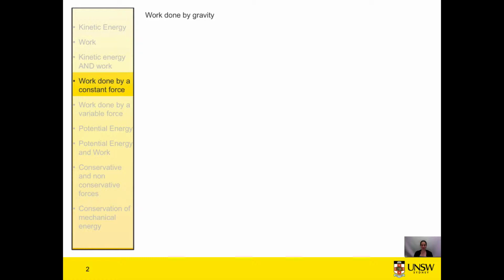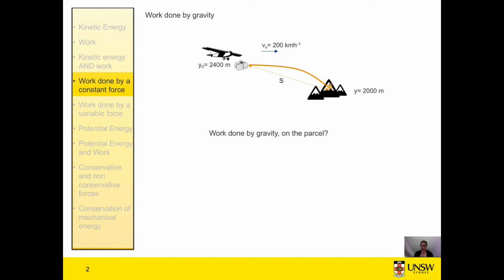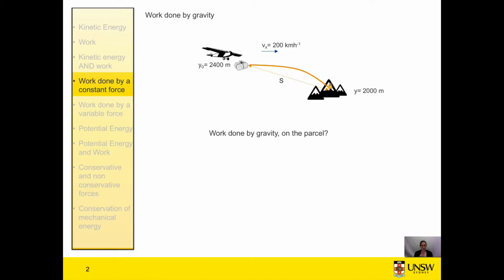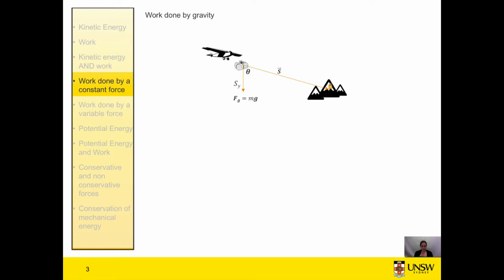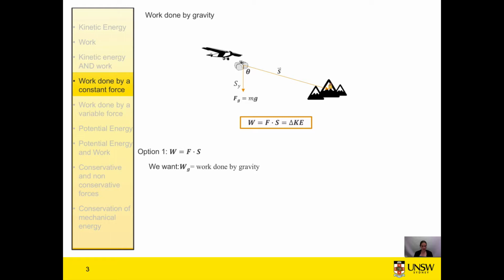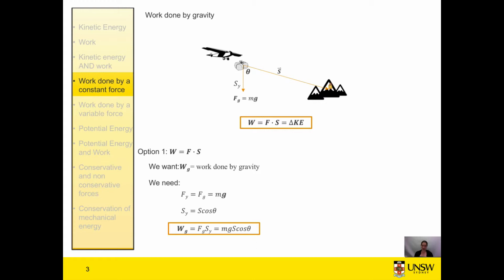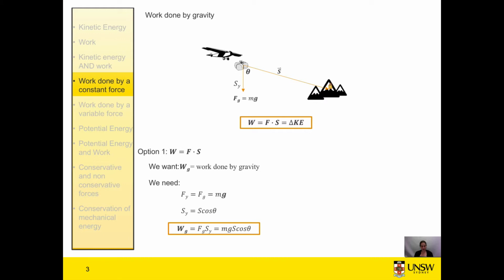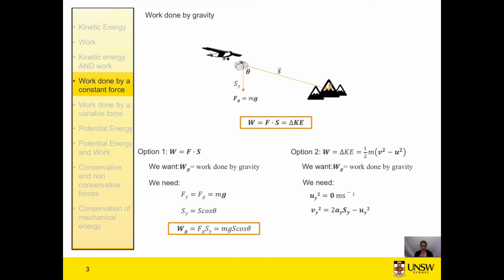Work and Energy 2 - Work done by a constant force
By the end of this video, you should be able to identify a constant force and calculate the work done on or by an object acted upon by a constant force.